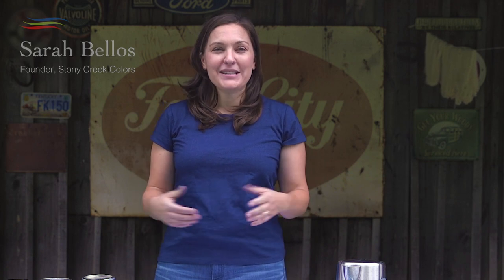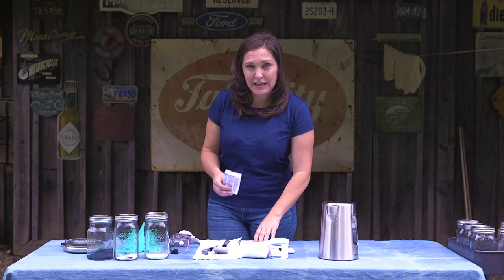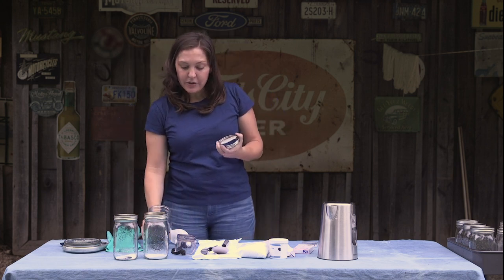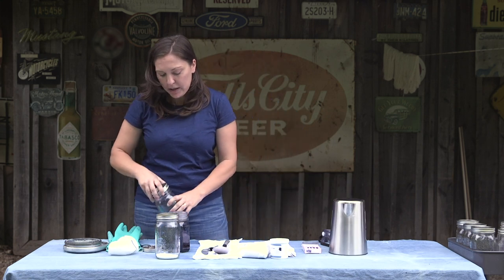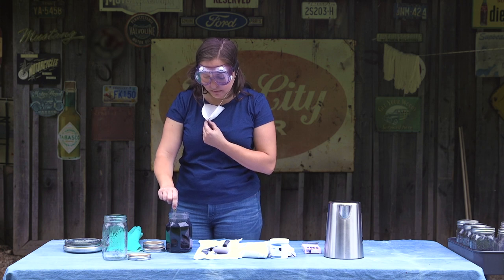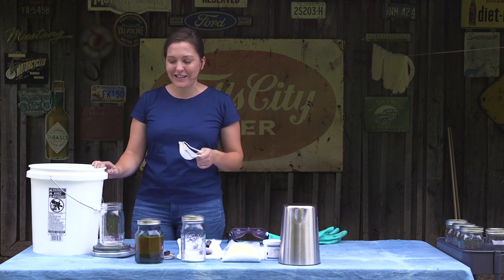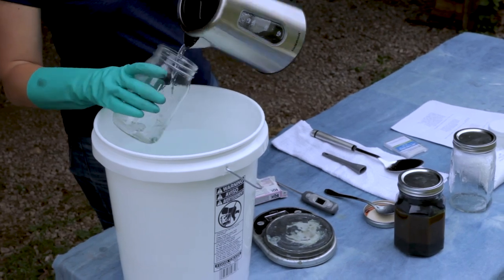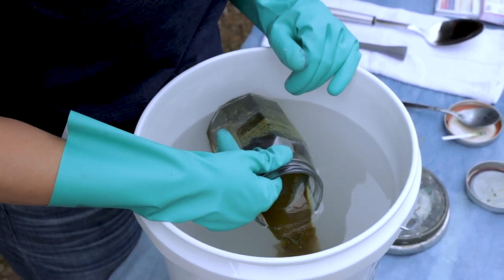Natural Indigo Dyeing Hydro Vat How To Video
Stony Creek Colors is a farmer and manufacturer of natural, plant-derived indigo, serving fashion brands as well as an artisan community of natural dyers.  We partner with leading denim mills and dyehouses to bring consistent and scalable natural colors from traceable farmers-grown supply chains into mainstream fashion industry use.

This series of Indigo how-to Videos are for artisans and hobbyists interested in learning natural dyeing with indigo or learning a new vat method. There are several ways to dye with indigo, including fermentation vat, chemically reduced vats, iron vat and reducing sugar vats.  It is quite detailed so if you are not actually interested in learning indigo dyeing this is not the video for you!

The “hydro vat” is a chemically reduced vat and can be a great vat for beginners to help introduce themselves to natural dyeing. This vat uses sodium dithionite or RIT Color remover as a reducing agent for the indigo and ingredients can all be found in the Stony Creek Colors hydro vat  dye kit.

Products used in the video:
Stony Creek Colors Natural indigo powder 25% (45 grams used in video).
Soda ash or Sodium carbonate (10 grams ) less soda ash when using silk or wool
Rit color remover ¾ of the box - 45 or 50 grams
Ph strips are included in the SCC natural indigo kit. Target a pH of 10 or 11 for cotton or cellulose fibers, or  8 or 9 for wool dyeing.

Supplies:
A well ventilated environment (outside works best)
Dust mask or respirator
Goggles
Gloves
Scale
A container with lid for making stock solution (ideally 2 Liter  minimum size, we use a 1 quart mason jar in video)
A stirring spoon or utensil
5 gallon bucket for vat
5 gallon bucket for rinsing
Thermometer
A way to heat water or a hot water source

Need a refresher on a part of the video? Use the time index below.

0:35 When to Use a Hydro Indigo Vat
0:55 Creating a Stock Solution
9:02 Creating your Vat
19:29 How to Begin Your Dyeing
26:27 Dyeing Protein Fibers
30:47 Achieving Your Desired Shade
33:15 Final Colors

Thanks to Kelsie Doty and Engage Cornell for filming this video.
Thanks to Tommy and the Ohs for providing intro and outro music “On yer own”